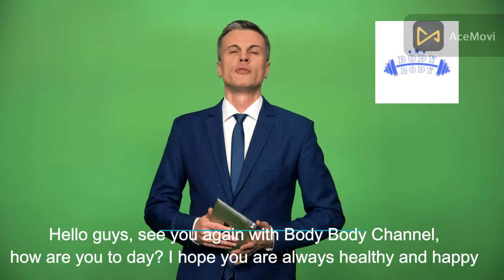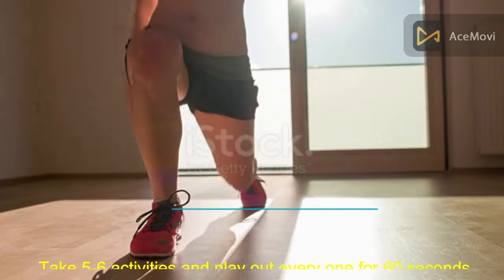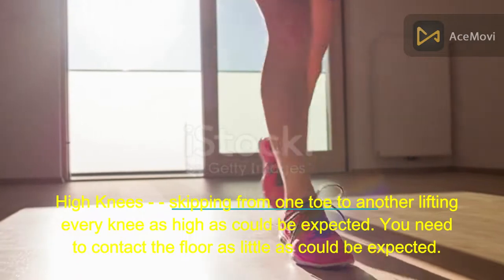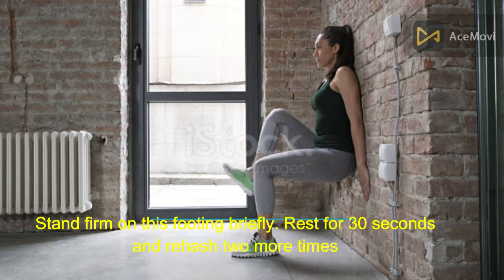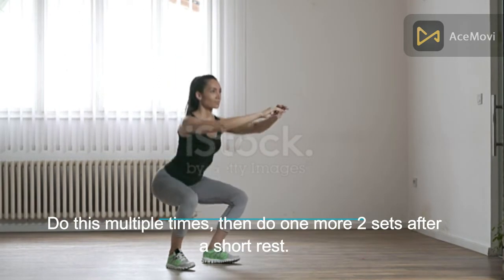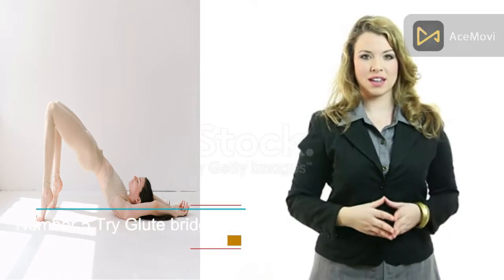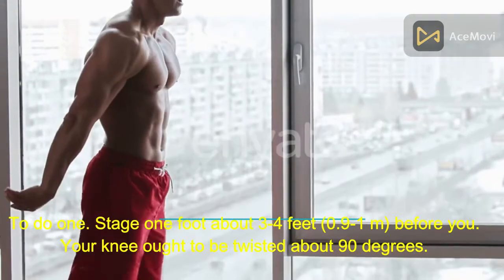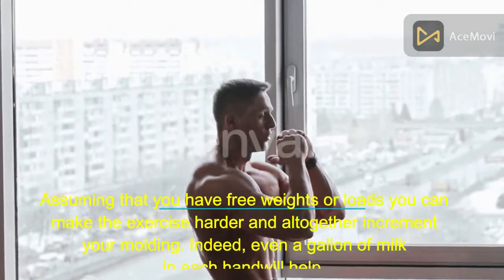EXERCISE FOR YOUR LOWER BODY MUSCLE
What exercise for your lower body muscle?

in this video, you will find an easy way to build your lower muscles in a simple way
Enough with the 6 simple exercises in this video for your lower muscle

Body Body Channel, lower muscle exercises,  exercise for the muscles,  exercise for your lower muscle abdominal pain,  exercise for your ower muscle and strength, exercise for your lower muscle at home,  lower muscle workout

muscle building leg exercises, lower body muscular strength exercises, 9 best leg exercises, how to get stronger lower body